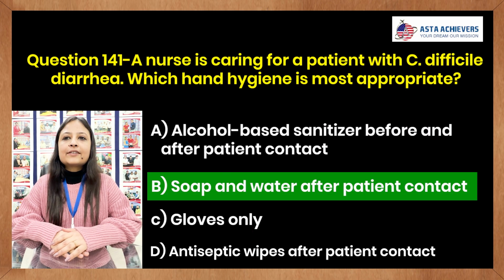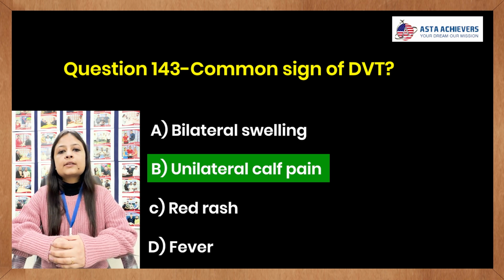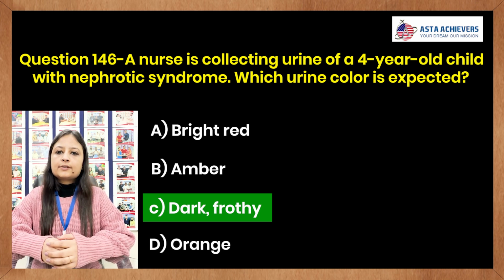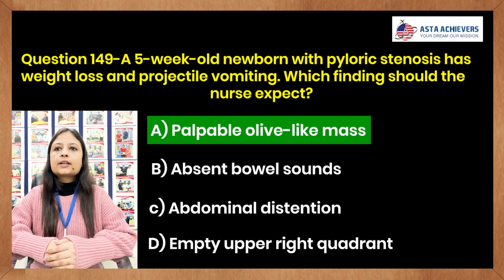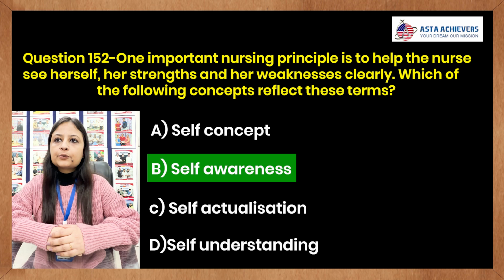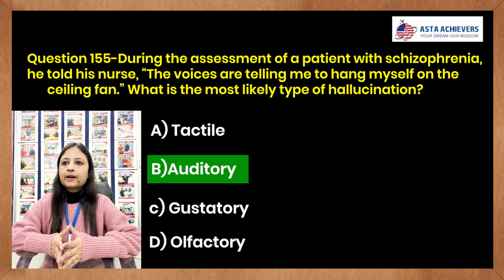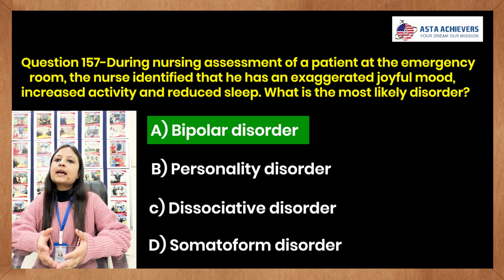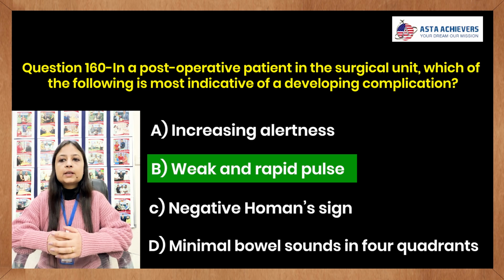Important DHA, DOH, MOH, Prometric Questions ( 121-140 ) Latest 2026 Edition